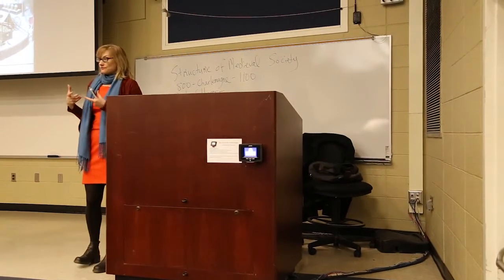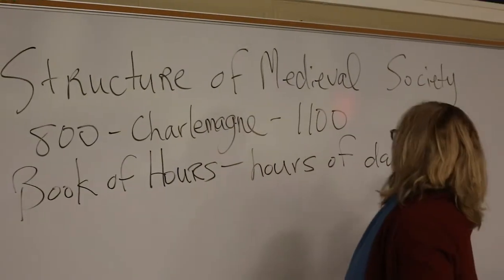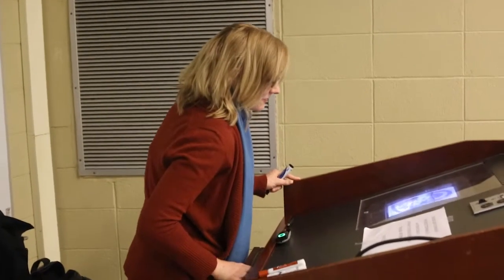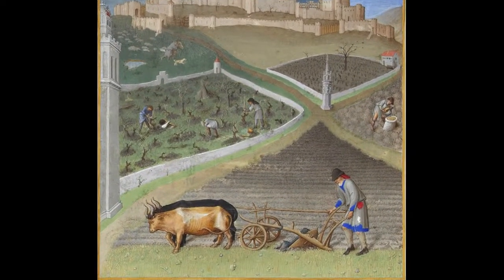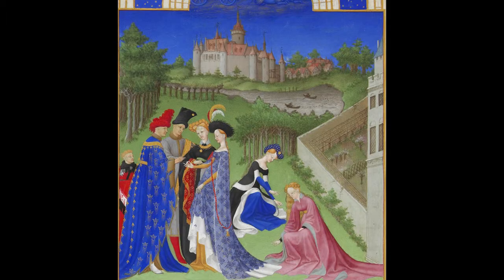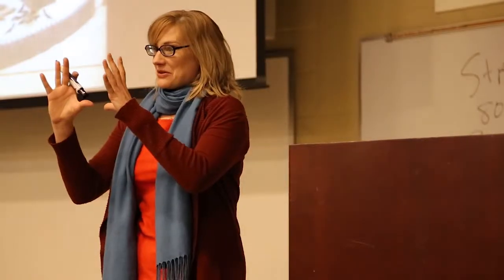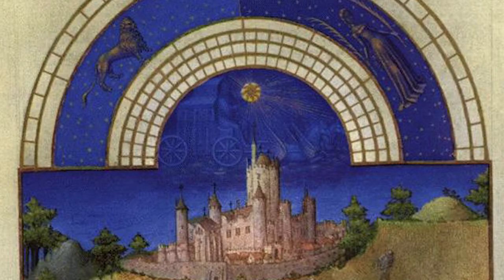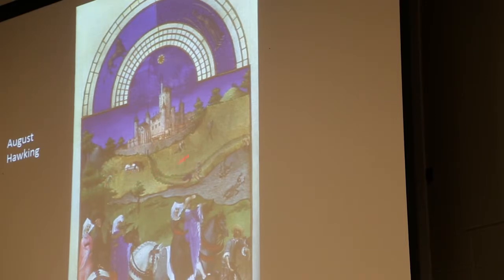Introduction to Medieval Society - Medievalista Blue Chair Lectures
A medieval history professor introduces Medieval Society using images from a medieval book of hours.